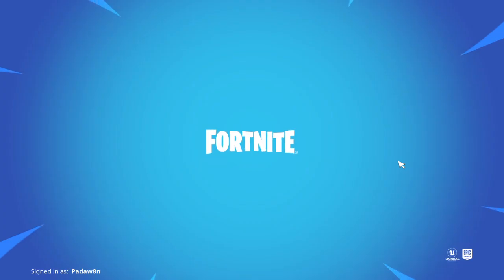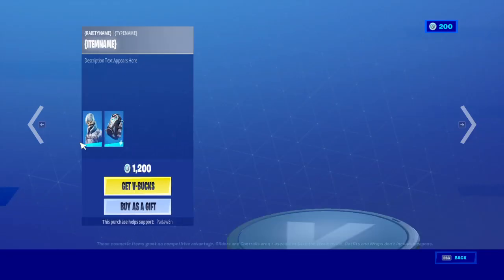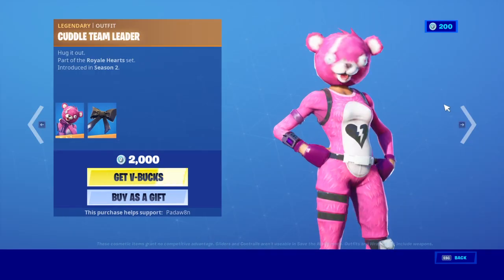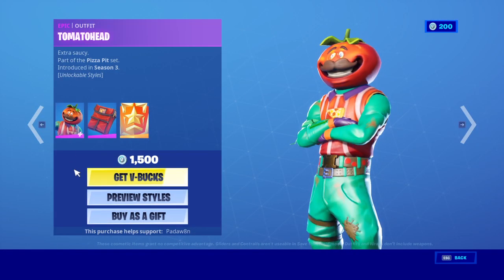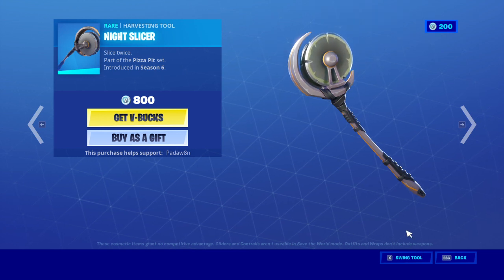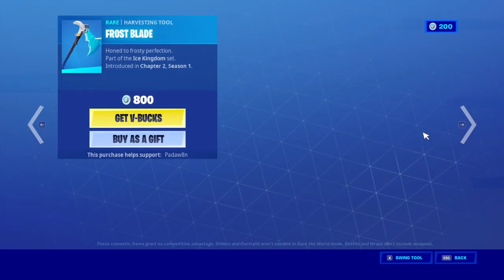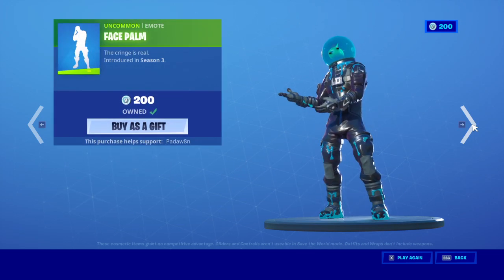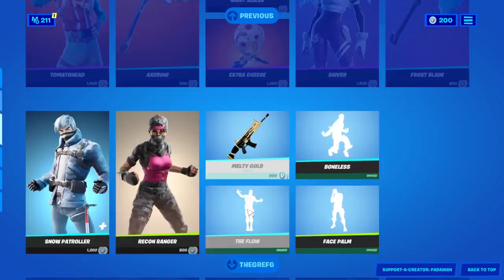FORTNITE RARE SKIN RETURNS TO SHOP? | January 20th Item Shop Review